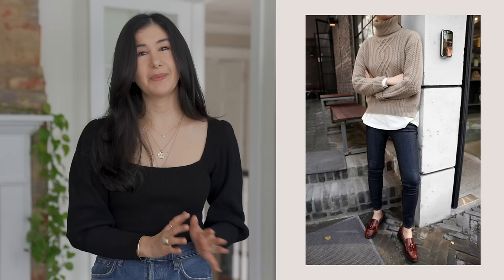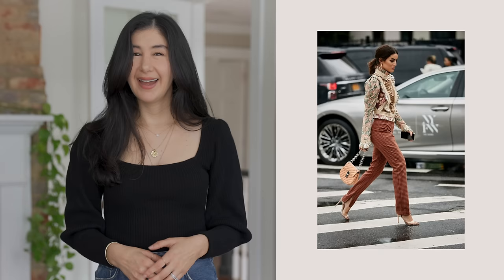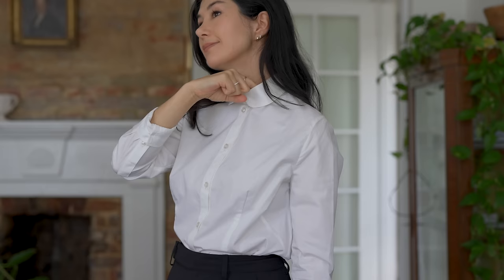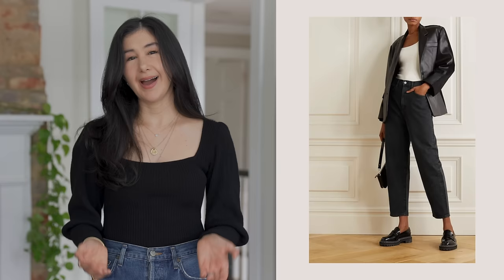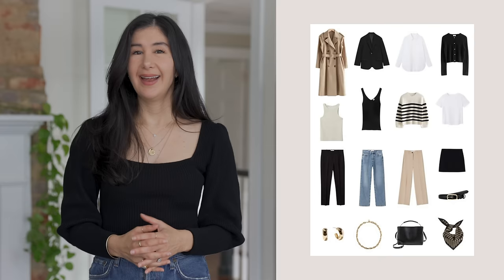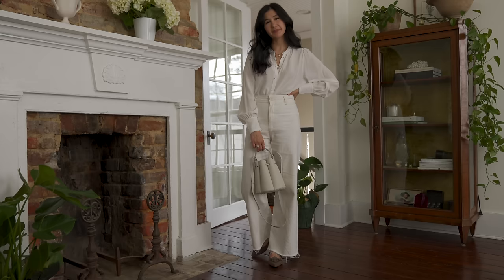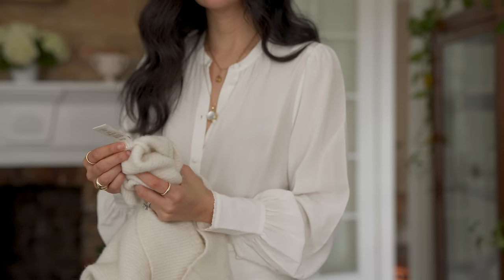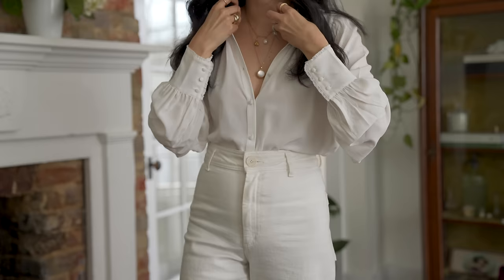Things you DON'T NEED in your CLOSET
These are things you don't need in your closet. These can be helpful to keep in mind as you shop and declutter your closet to find your personal style.

00:42 Materials That Are Itchy Or Uncomfortable
01:55 Anything Painful
03:30 Too Many Basics
05:22 Thing Number 3
06:54 Anything You Can't Take Care Of

WHAT I'M WEARING:
Top is from Reformation purchased on Poshmark
Jeans are Agolde purchased a few years ago but this color is very similar

* Images included in this video were found on Pinterest
* This is not a paid advertisement and is not a sponsored post.